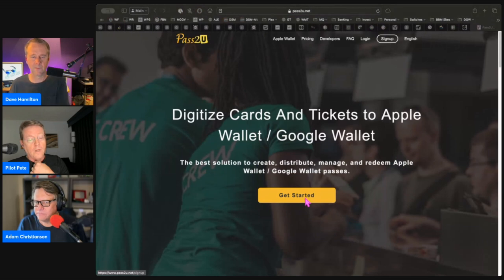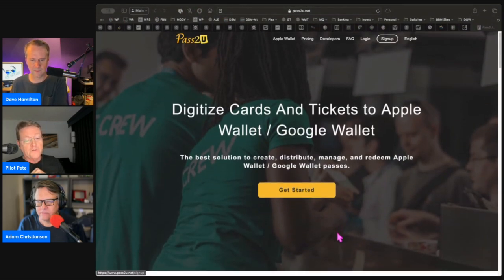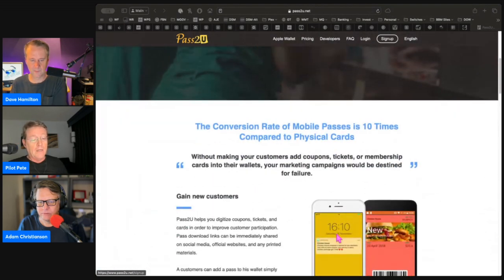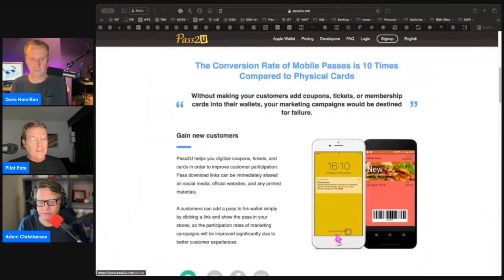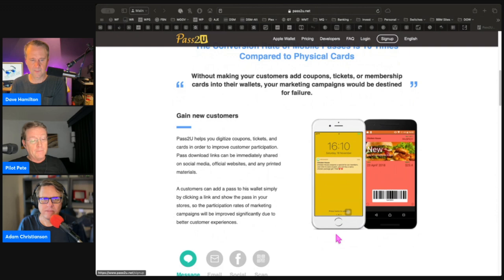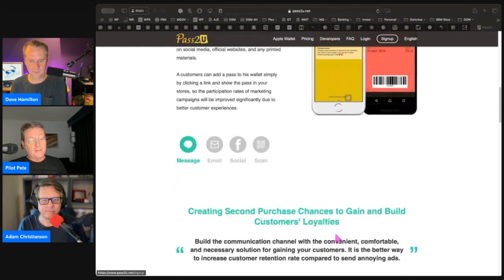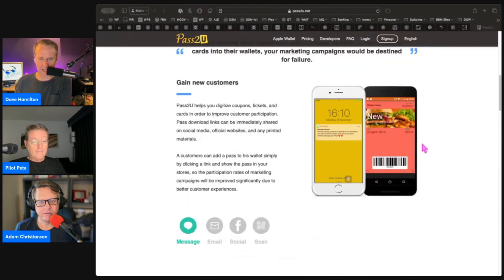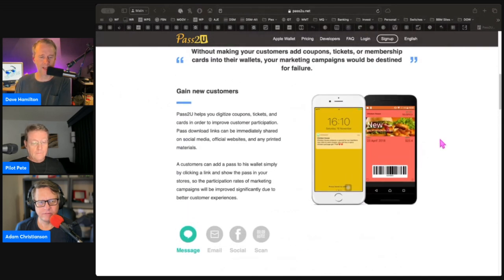Easily Add and Manage Cards in Apple Wallet | Pass2U Wallet App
Learn how to manage your Apple Wallet with ease using the Pass2U Wallet app! In this segment, we explore how the Pass2U Wallet app makes adding and managing all your cards, tickets, and passes in Apple Wallet effortless. You can add store cards, membership cards, rewards cards, coupons, movie tickets, boarding passes, business cards, identity cards, gift cards, event tickets, and more. The app offers a variety of templates and allows you to enter your own barcode, number, or QR code for even more granular control. This means you can add items to your Apple Wallet even if the vendor doesn’t provide an option.

Timestamps:
0:00 - Introduction
0:02 - Randy's Tip: Pass2U Wallet App
0:15 - Add and Manage Cards in Apple Wallet
0:24 - Types of Cards Supported
0:49 - Entering Barcodes and QR Codes
1:00 - Adding Items Without Vendor Support